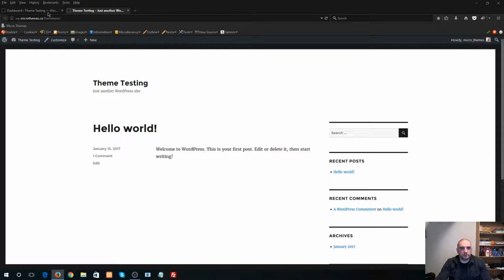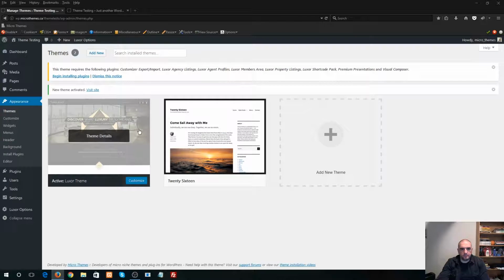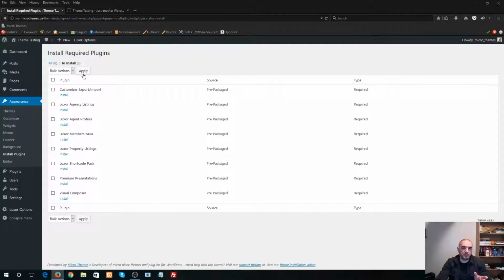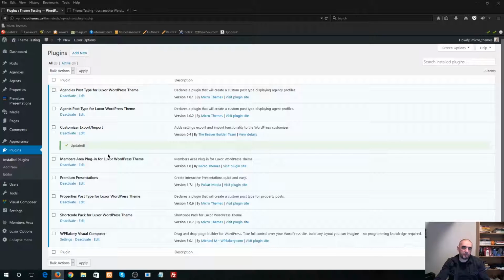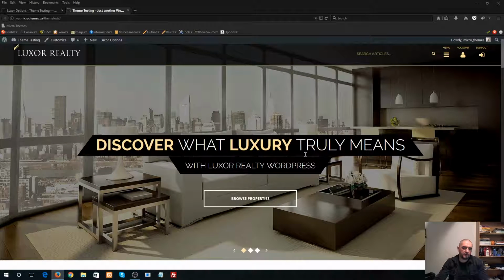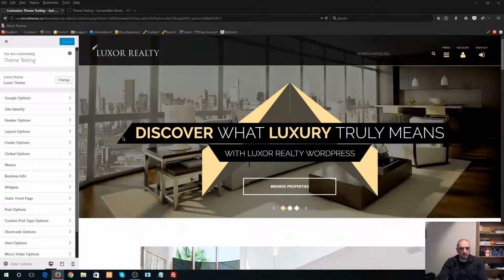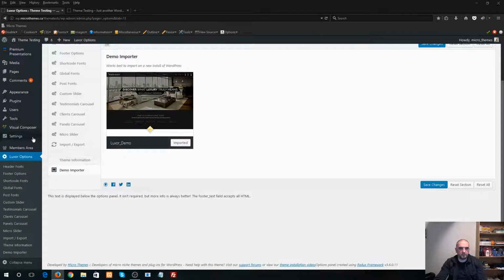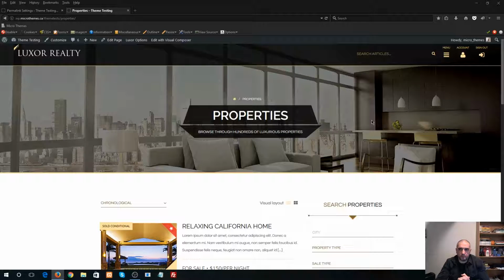Luxor Real Estate WordPress Theme Setup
In this video we give a walk-through on how to configure our Luxor Real Estate WordPress theme to match our demo site.

Steps are as follows:

1. Install luxor-theme.zip
2. Install and activate all required plugins using the TGM dashboard
3. Use the 1-click demo importer to import all demo content
4. Import the customizer settings, configure the menu locations and static front page in the customizer area.